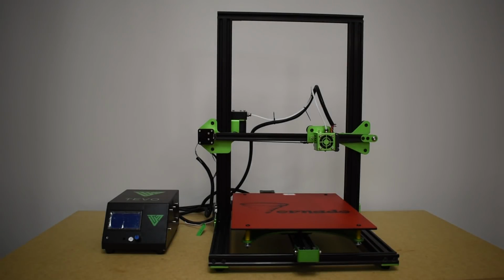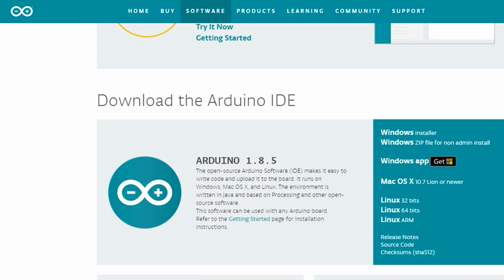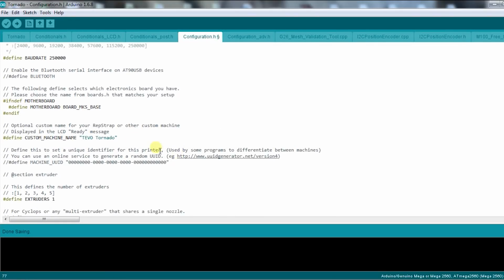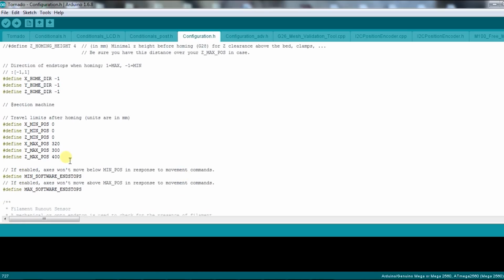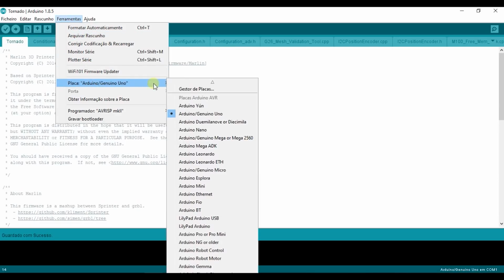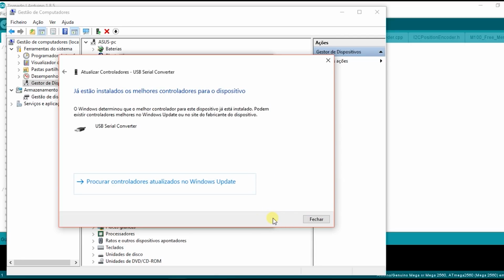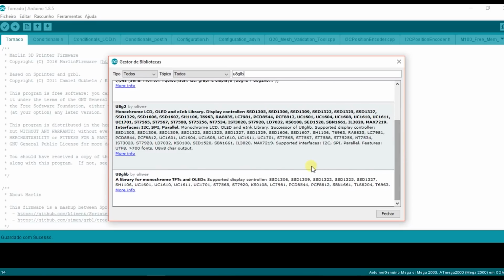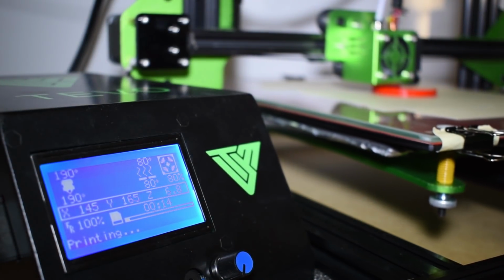TEVO TORNADO 3D PRINTER - HOW TO UPDATE THE FIRMWARE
Hi guys,
In this video you can learn how to update the firmware of the tevo tornado 3d printer.

Also, check my new facebook and instagram page.